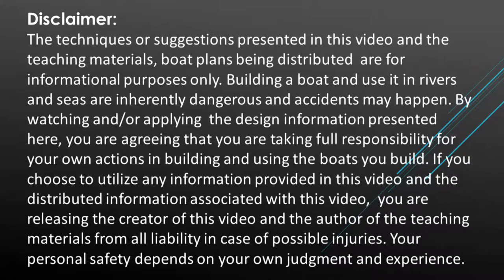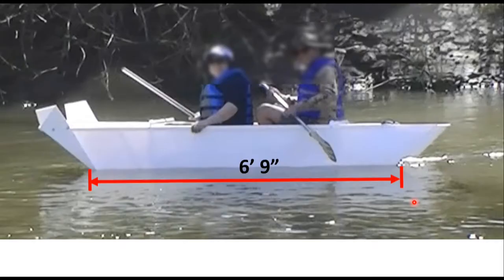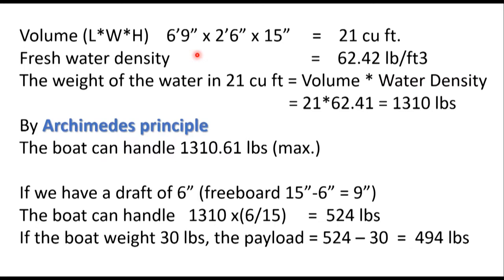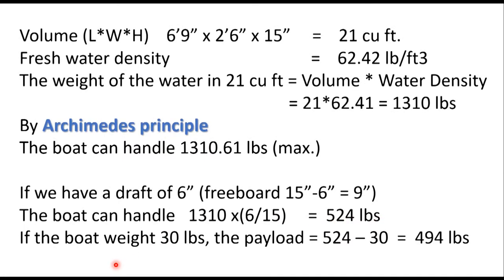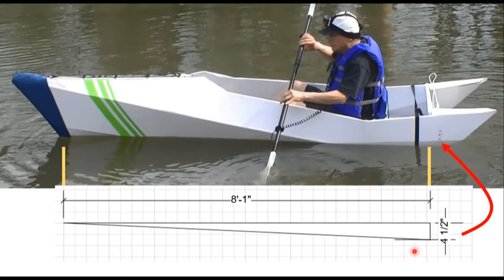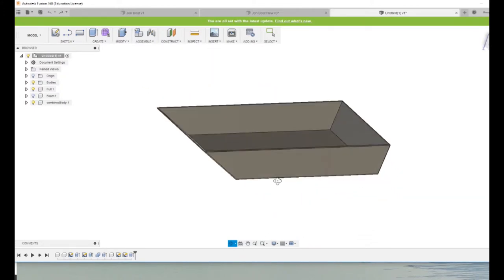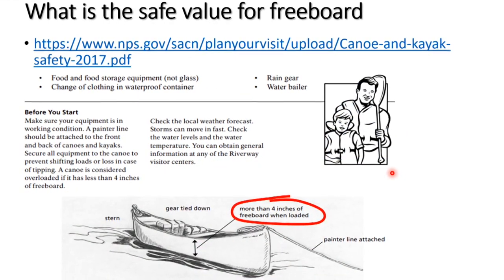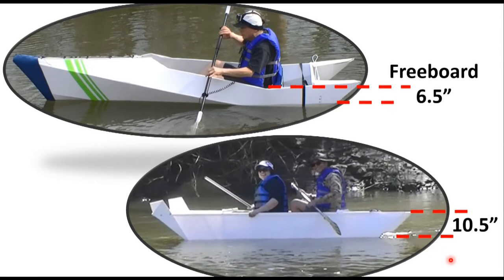DIY Foldable Boat Workshop Part 8, Flotation Estimation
This is Part 8 of a series of tutorials about using coroplast to build a foldable boat. The DIY boat building series cover:
Part 1  Material - coroplast
Part 2  Different boat designs
Part 3  Bow design
Part 4  Folding of the boat
Part 5  Stern design
Part 6  Gunwale/Side railing
Part 7  Base board &  Seat
Part 8  Displacement estimation
Part 9  Conclusion
for boat plans, etc. I will keep updating the content when I have time to spare.
Welcome your feedback so I can prepare the content you need to help you building your boat. Thanks.  Hong